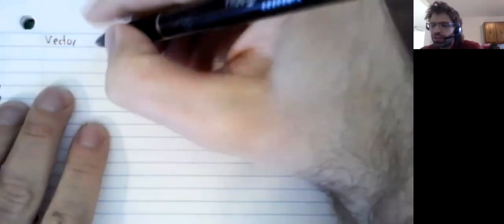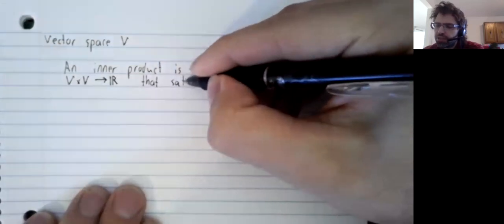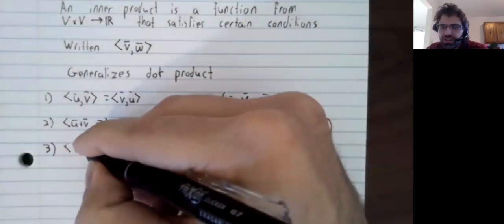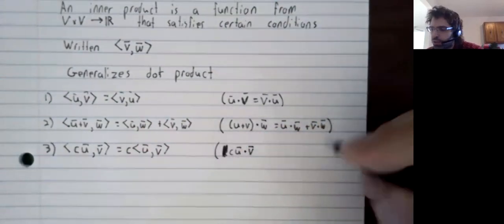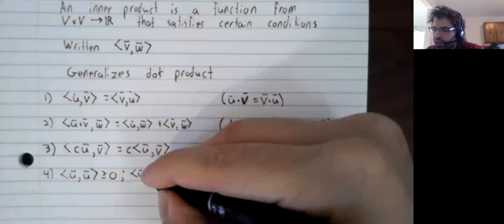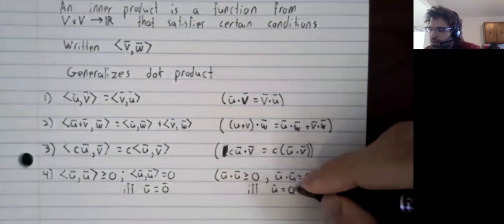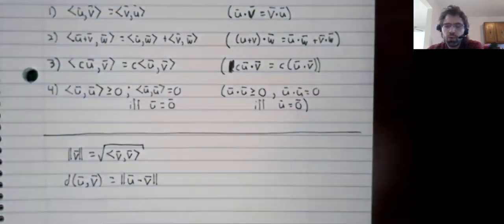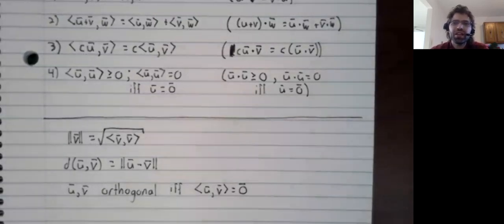LA Inner product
Inner products